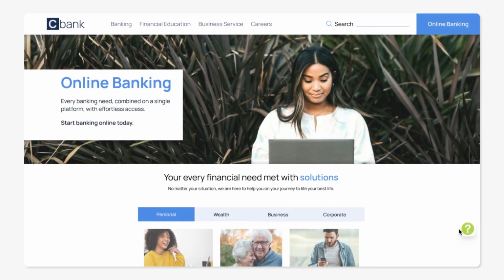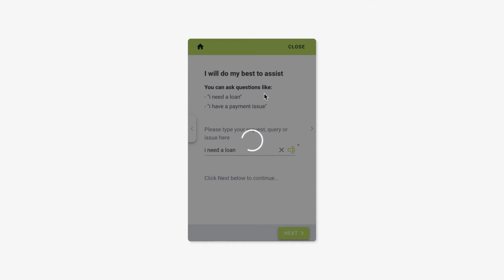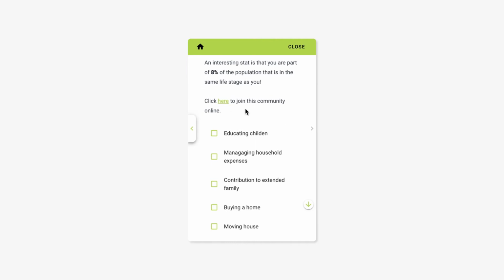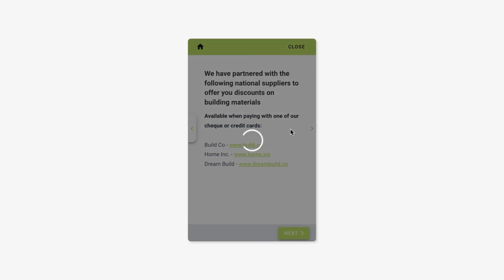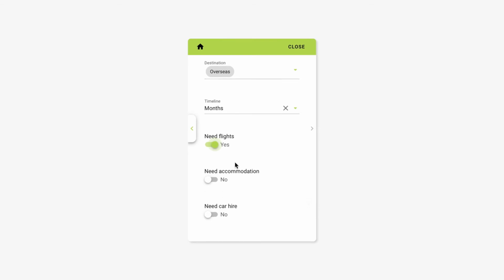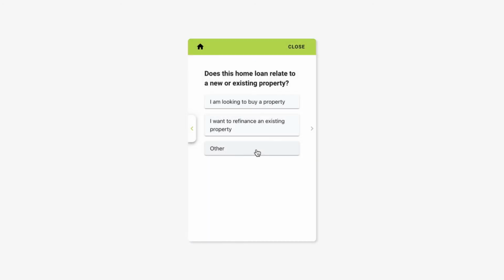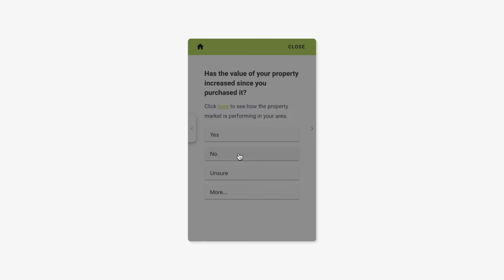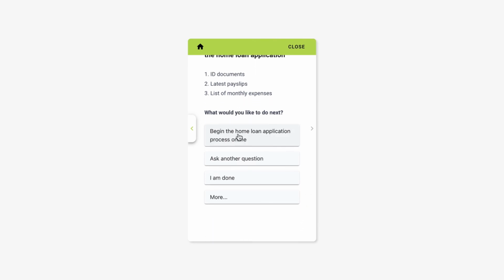Retail Banking – Loan Sales Query – Unassisted Self-Service Web Channel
CLEVVA - your partner in front-office process automation